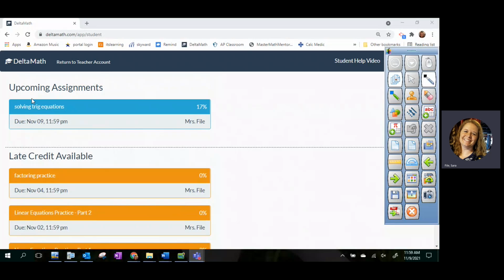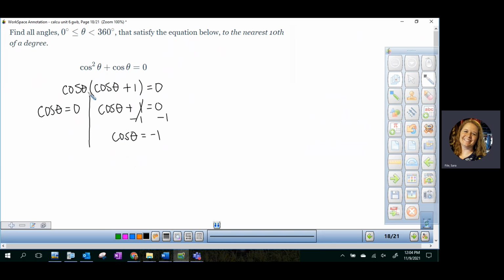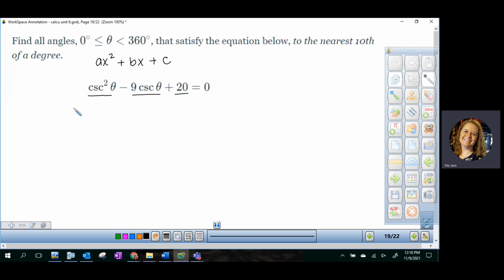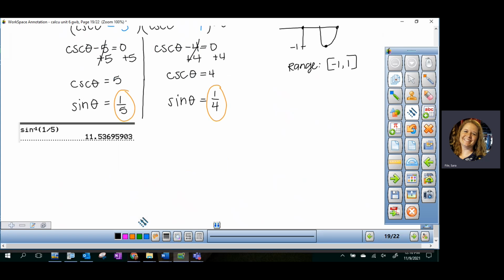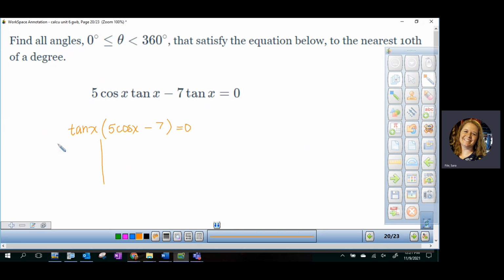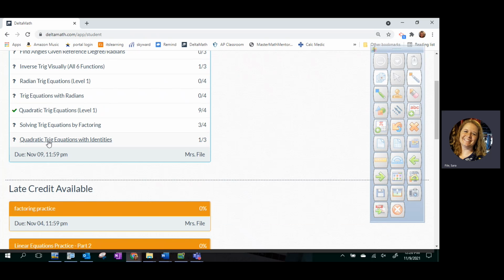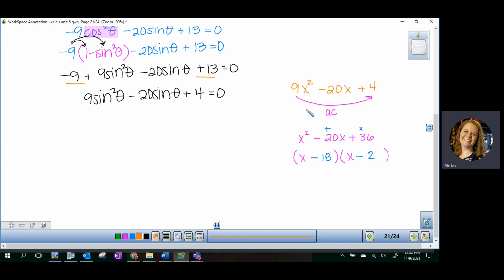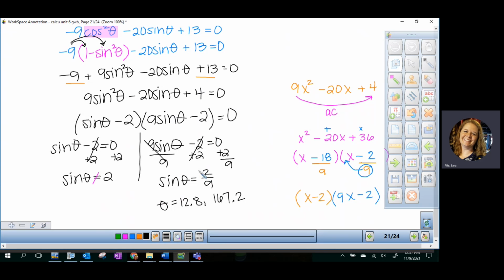precal dm solving trig equations hw questions